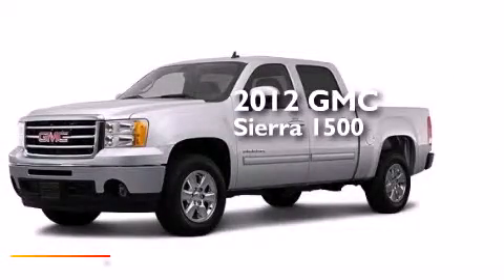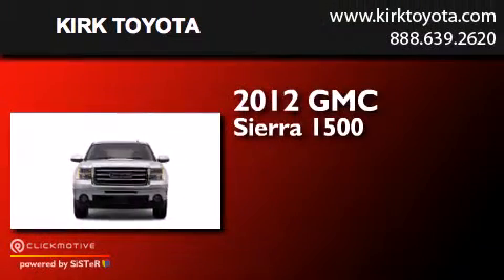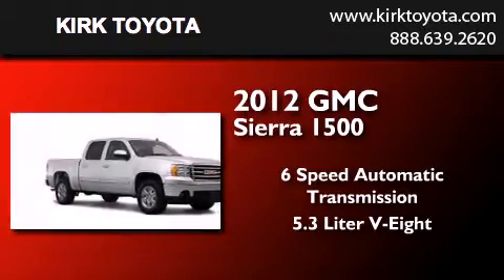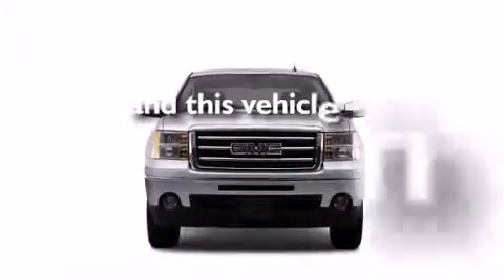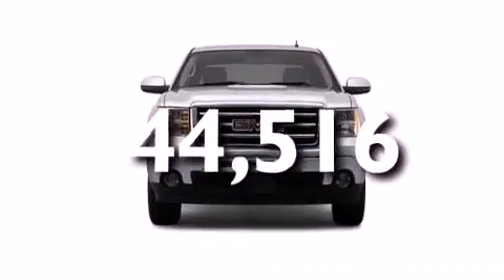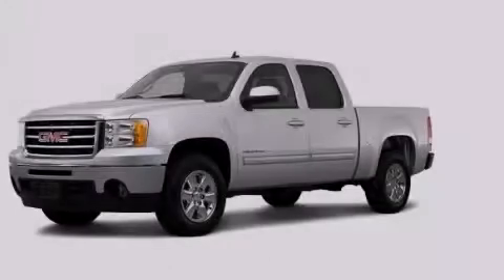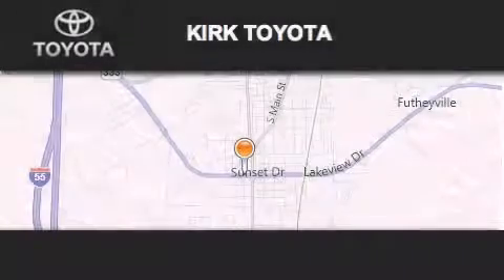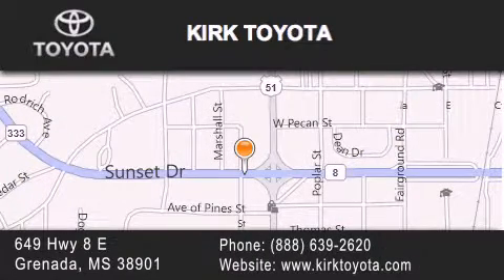Used 2012 GMC Sierra 1500 Grenada MS 38901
We have been honored to serve the Grenada MS area , we promise that your experience at our dealership will exceed your expectations ! Year : 2012 Make : GMC Model : Sierra 1500 Engine : Gas/Ethanol V8 5.3L/323 Trans . : Automatic Exterior : ? 8 East Grenada , MS 38901